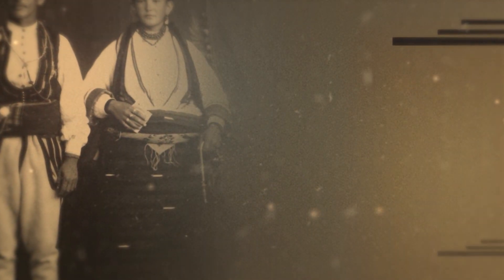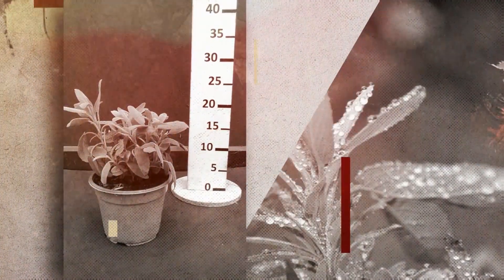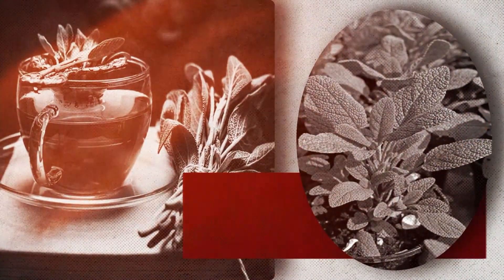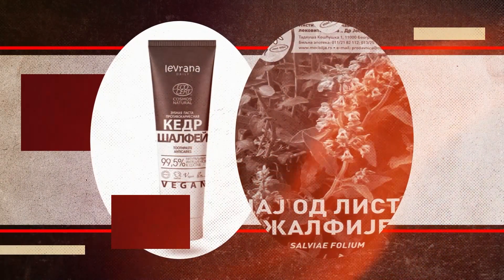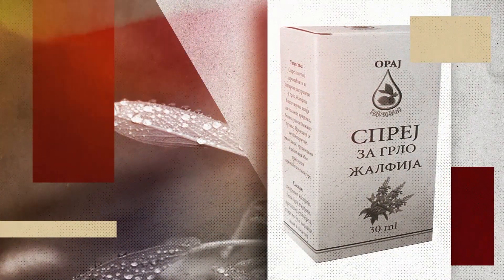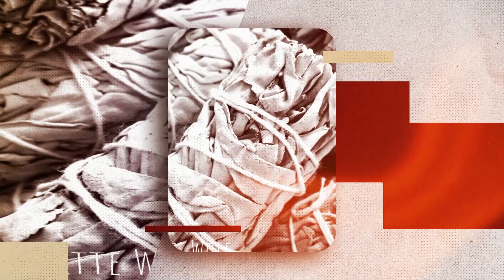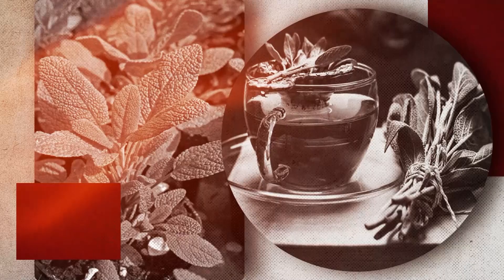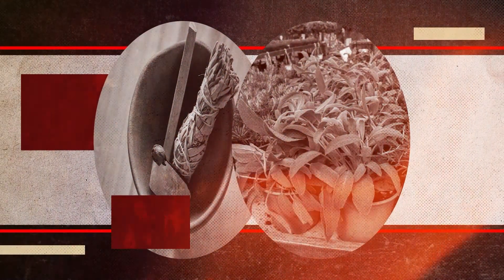Гугутка Гуга - Жалфија / Guguka Guga - Zalfija